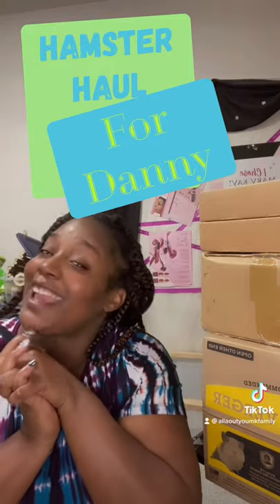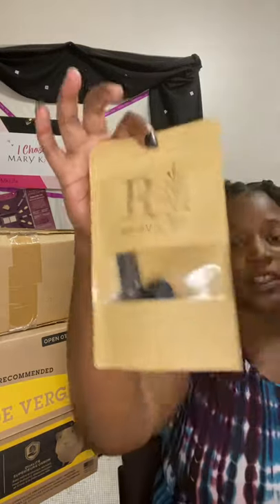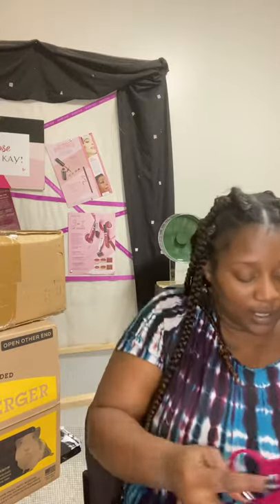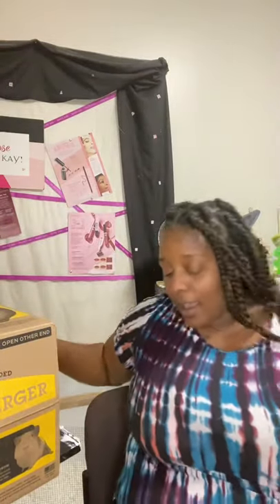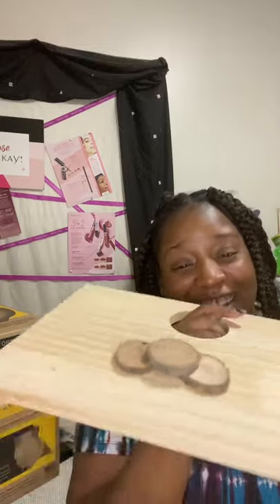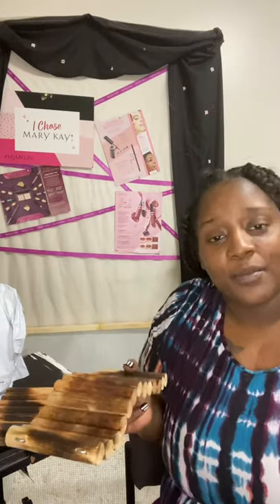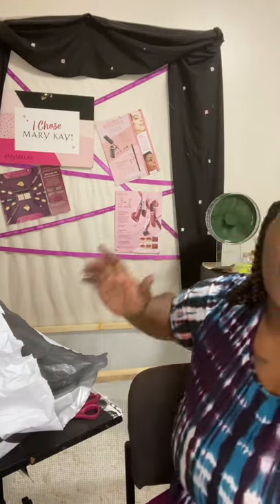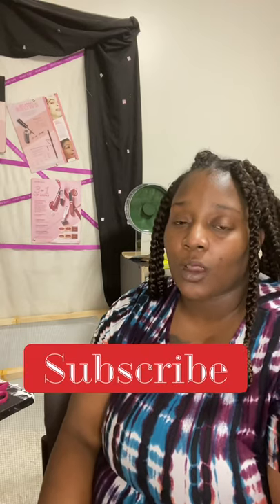Hamster Haul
In this video I go through amazing hamster safe products in foods and treats and so much more below is the links for each of these products I hope you guys enjoy this video please like and subscribe for more videos I don’t forget to check out the other links to my other social media platforms

For seasonal foraging mix and the measuring spoons click the link for those separate products not sold on Amazon:

Please go show support at Instagram account Mrs. nikkis Nails

Food from The Wild Hamster

Kaytee Food from The Wild Natural Snack

kathson Hamster Multi-Chamber Hideouts, Wooden House Maze Tunnels Exploring Toy Small Animal Activity Sport Playground Platform with Chew Molar Stone Toys for Dwarf Hamster Gerbils Mice Syrian

Niteangel Set of Beech Stilts for Elevating & Safely Setting Multi-Chamber Series Maze House

8 In 1 Pet Products Seop84002 Ecotrition Small Animal Cheesie Chews, 1-Ounce

F.M. Brown's Tropical Carnival Natural Oat Spray Foraging Treat For Mice, Rats, Hamsters, Guinea Pigs, Rabbits and Other Small Animals, USA Grown and Harvested - 1.5 oz

Oxbow Animal Health Orchard Grass Hay - All Natural Grass Hay for Chinchillas, Rabbits, Guinea Pigs, Hamsters & Gerbils

Solution4Patio 2 Pack Bendy Hamster Bridge, Guinea Pig Wood Tunnel, Hamster Cage Accessories, for Dwarf Syrian Hamster, Mouse, Reptiles, Gerbils Chew Toy, 10.1" L x 4.2" W G-B800A00A0-US